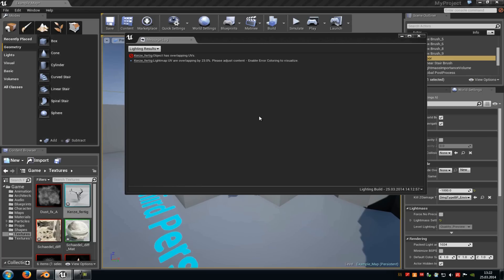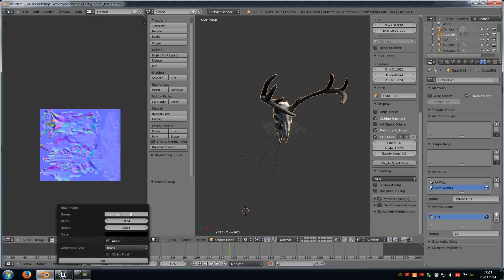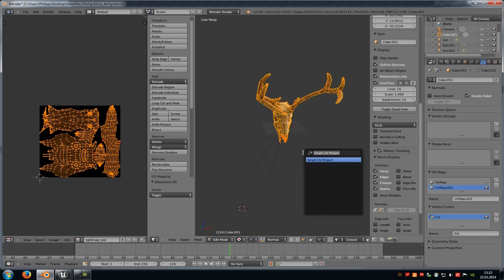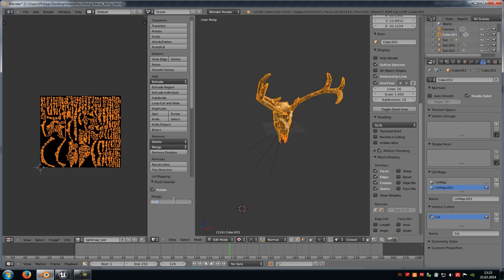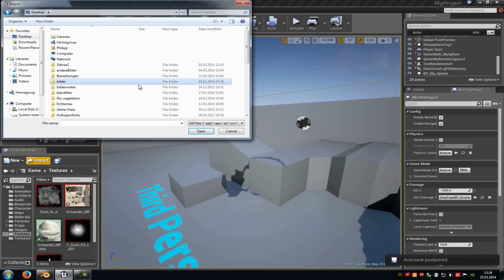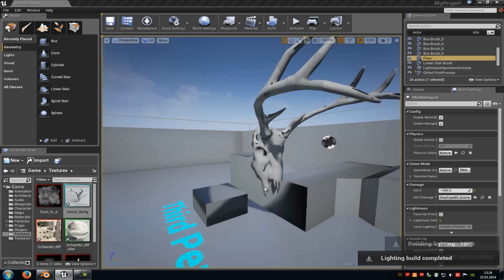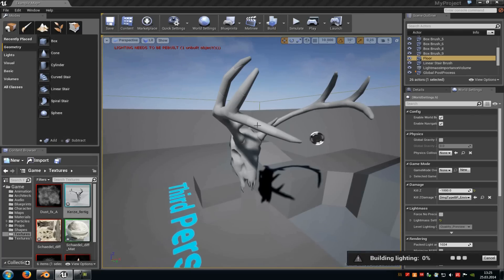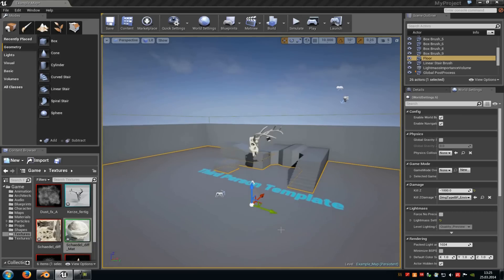Unreal Engine 4 Tutorial: 2nd UV Channel (english)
How to create a 2nd UV channel to solve the overlapping uv error and how to create lightmaps.